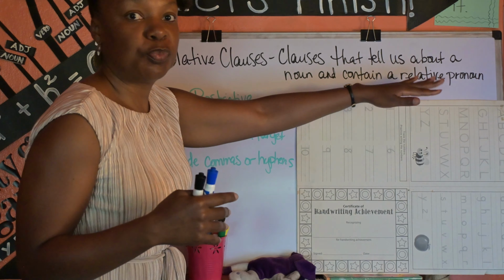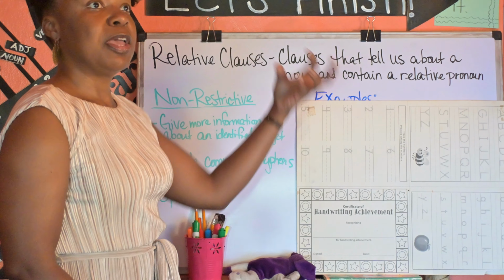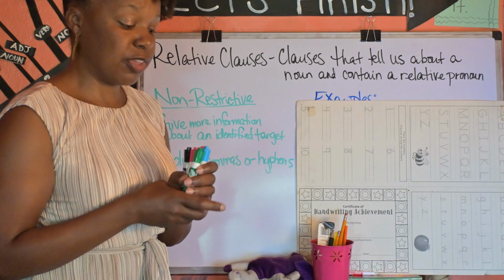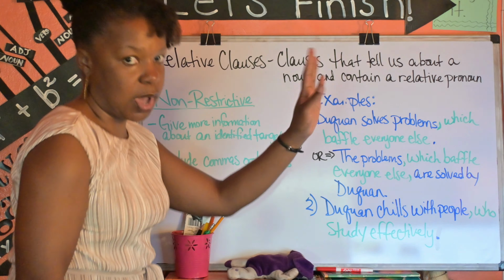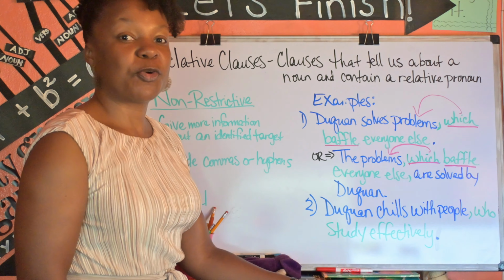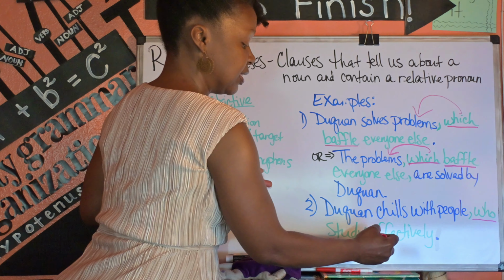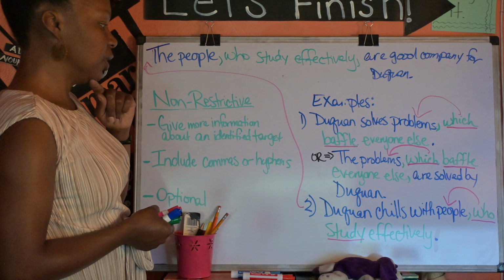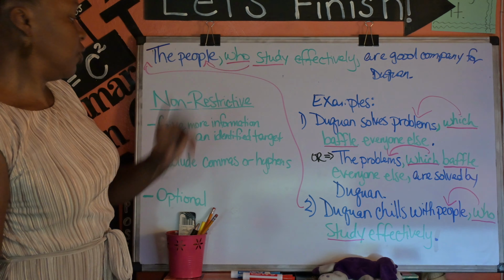When to Use Commas with Who or Which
Find out when it's safe to use commas with words like "who" or "which". Using "that" is another story.

Non-Restrictive Clauses: Remember, these are still relative clauses; they're just a particular type of relative clause.

Timeline
0:00 - Quick Intro
0:10 - Quick Refresher on Relative Clauses
0:36 - Is it a relative clause? Don’t be fooled.
1:32 - The Point of Restrictive Clauses
1:57 - Easy Comparison between Restrictive and Non-Restrictive Clauses
3:39 - Cont’d: The Point of Restrictive Clauses
4:09 - Example of “Which”
5:35 - Example of “Who”
9:10 - Why No Example of “That”?
9:52 - Repeat: The Point of Restrictive Clauses
10:13 - Outro

Results-Driven and Shame-Free Private Tutoring and Test Prep for Adults & Teens, Since 2011